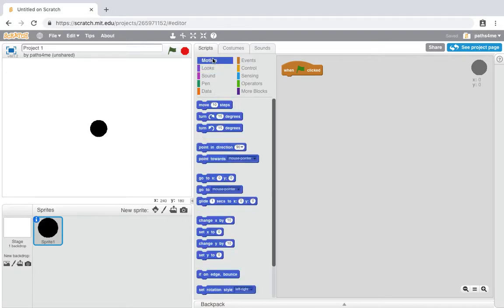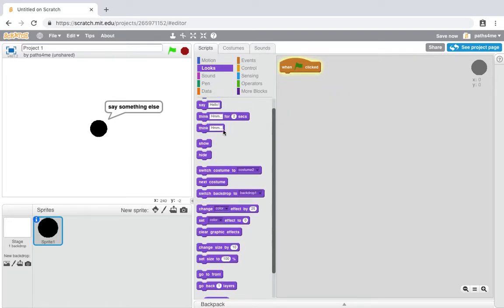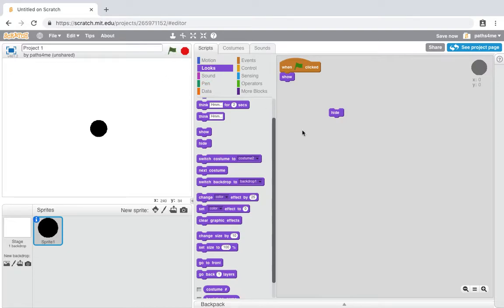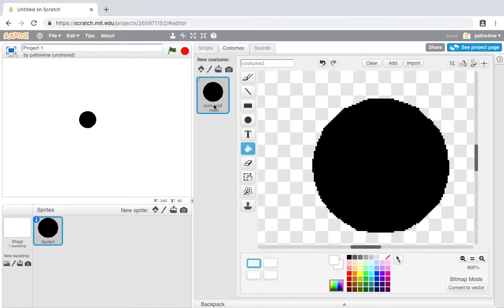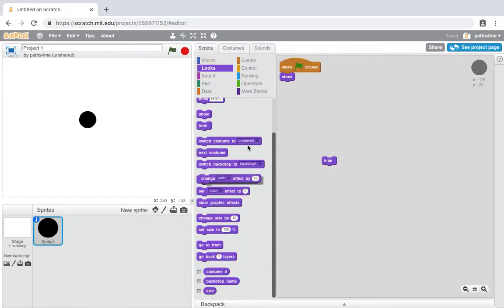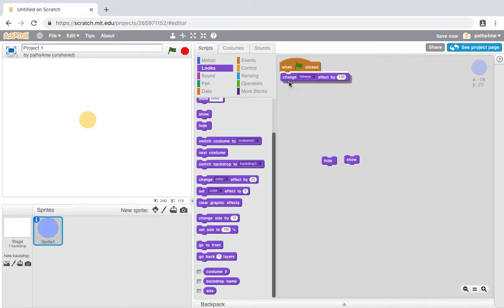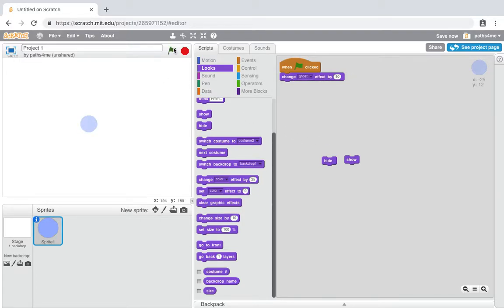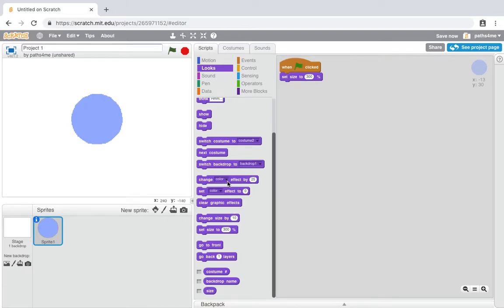Paths Tutorials: Scratch Basics #2 - Looks Blocks